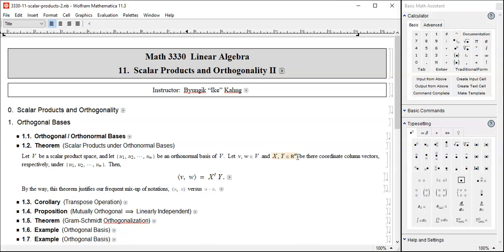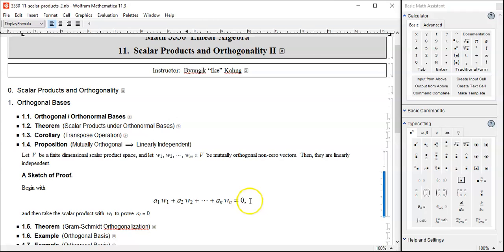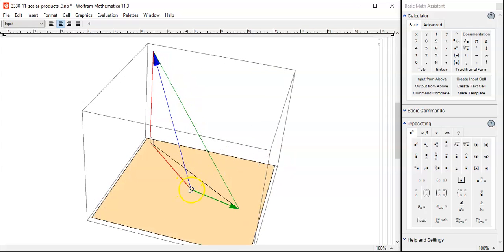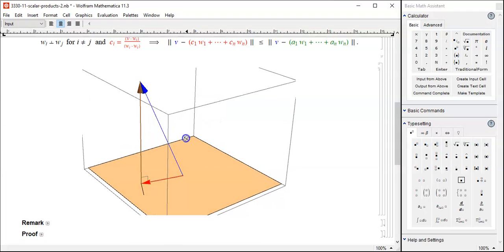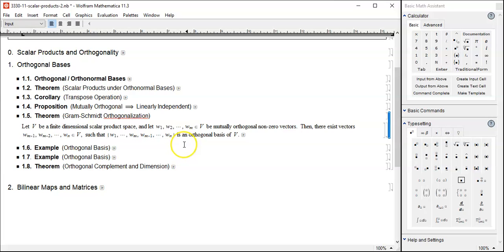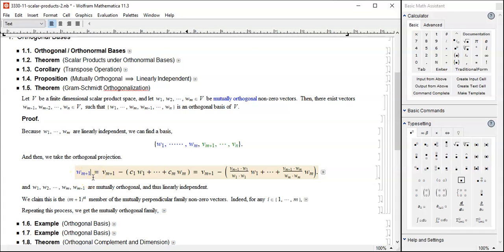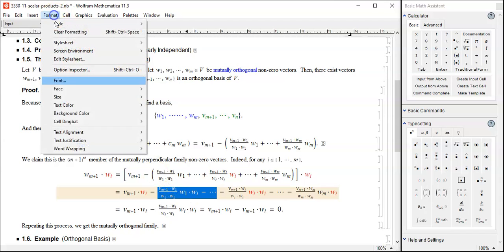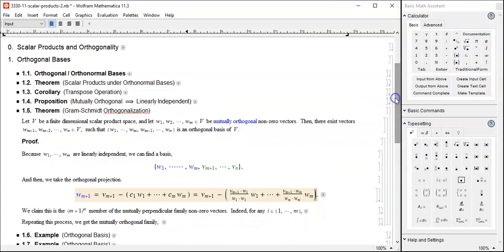3330 11 orthogonal bases 3